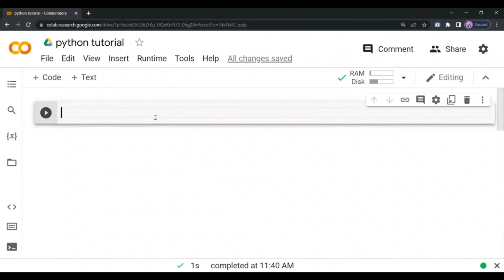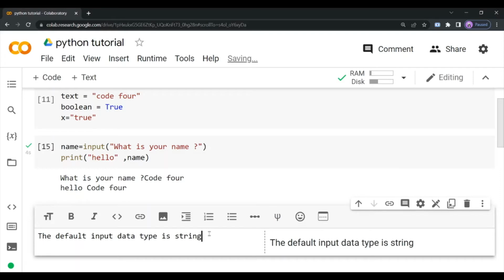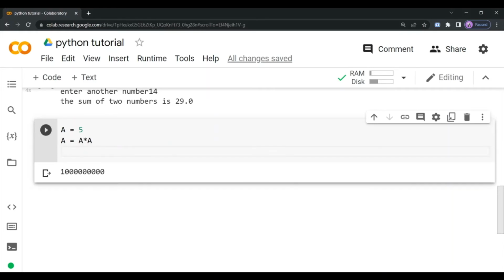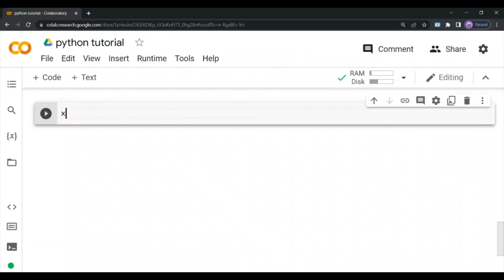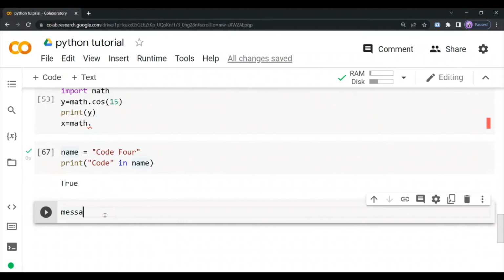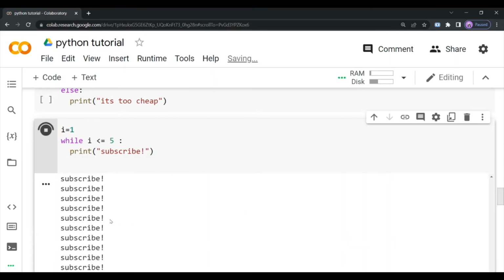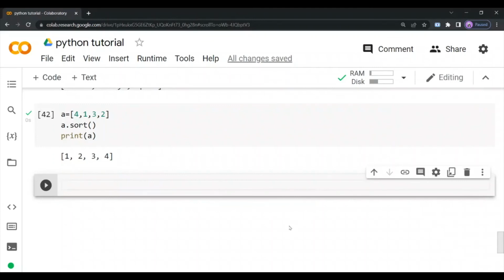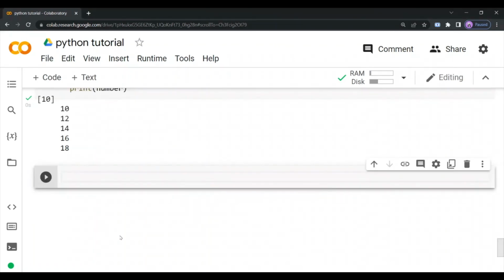Python Basics Crash Course | Python in 1 hour | 1KCreator | Code Four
Python beginner who wants to learn the basics in one go? You've come to the right place. This is a compilation of all the python basics you can ever think of. This is also a part of the "Python at Your Fingertips" series. If you have any suggestions as to how you want us to approach the topic, feel free to tell us.

0:00 intro
0:56 variables
05:18 datatypes
07:31 Receiving Input
10:11 Type Conversions
16:14 Arithmetic Operators
19:42 Relational Operators
22:13 Identity Operators
25:25 Logical Operators
27:55 Operator Precedence
29:23 Math Module
30:43 String Manipulation
31:01 String Concatenation
32:38 String Replication
34:11 Membership Operator
35:40 string slicing and index
39:15 string functions
41:18 conditional statements
44:44 while loop
48:09 list
51:38 list functions
55:52 tuple
56:30 tuple functions
1:01:58 range function
1:04:44 comments
1:05:27 outro

Tuples , Lists, list functions , tuple functions